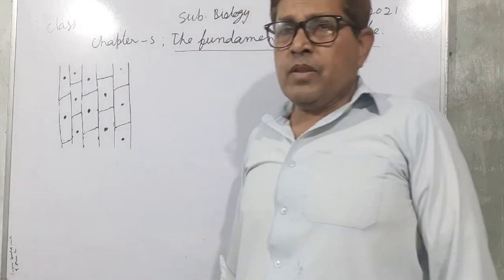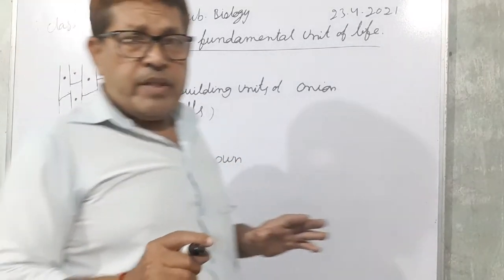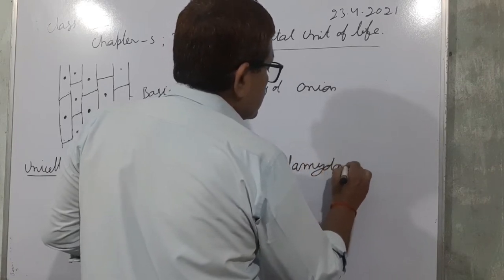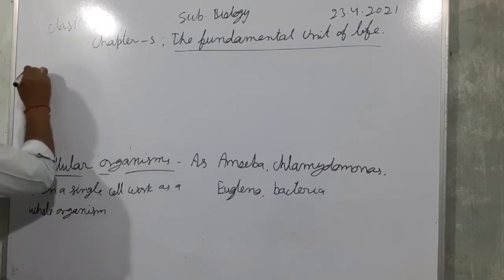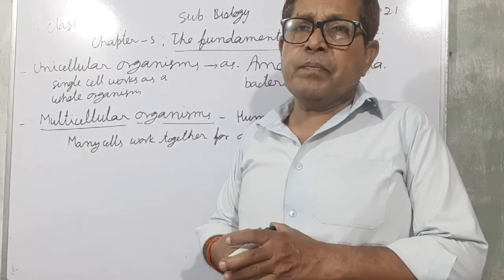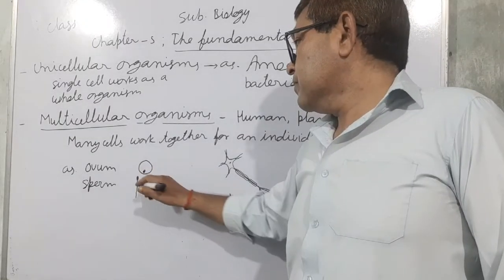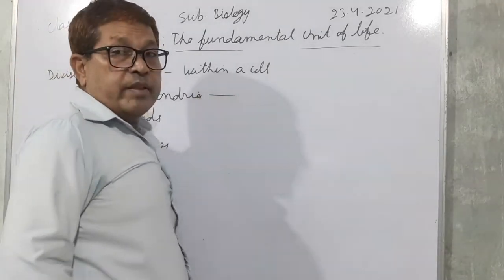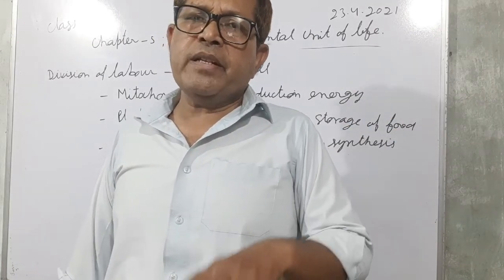Class IX , Biology, The Fundamental Unit Of Life-3